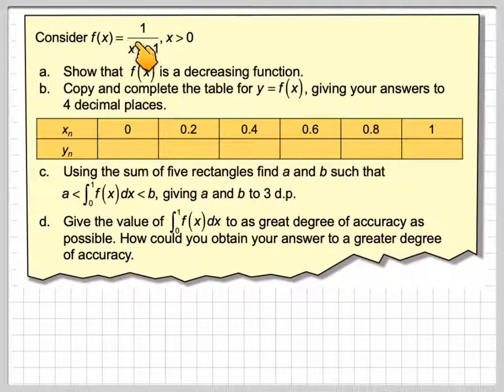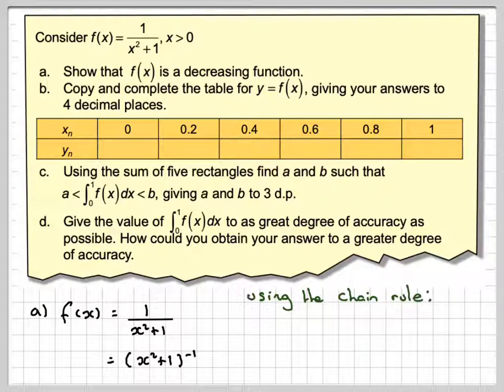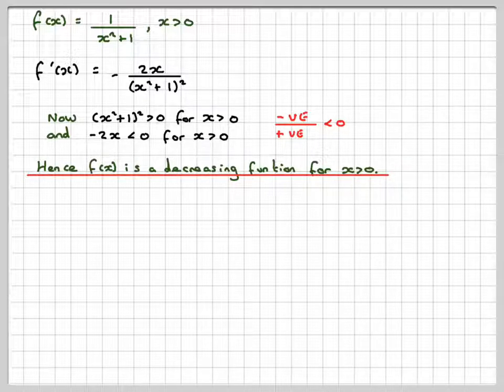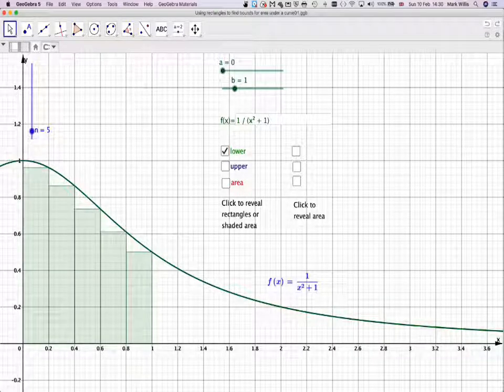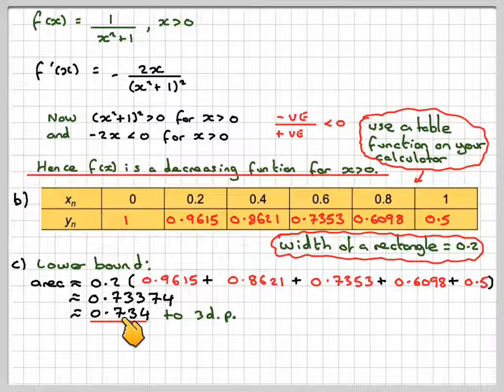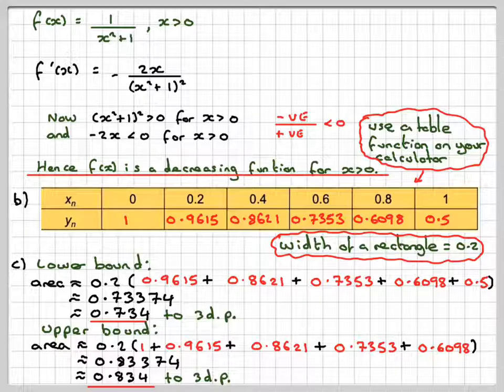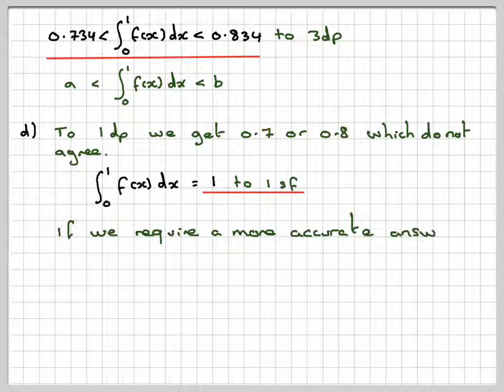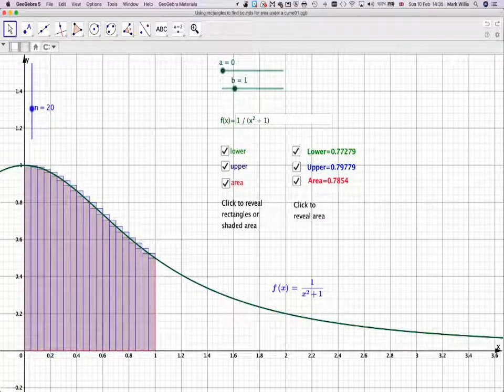Using rectangles to find bounds for area under a curve